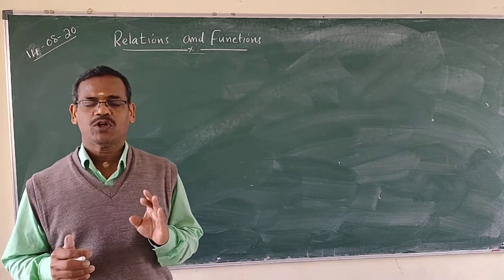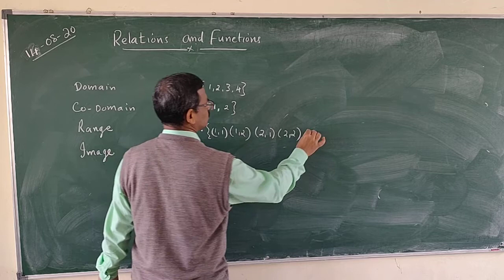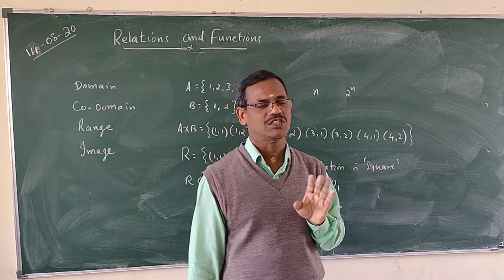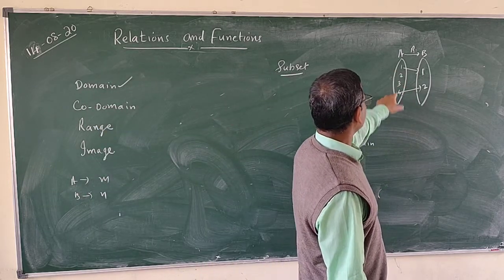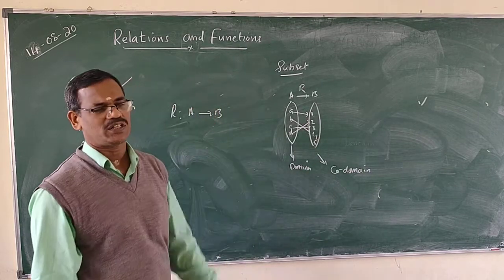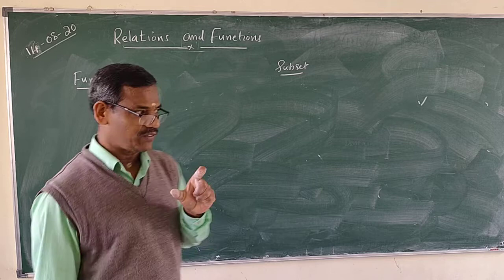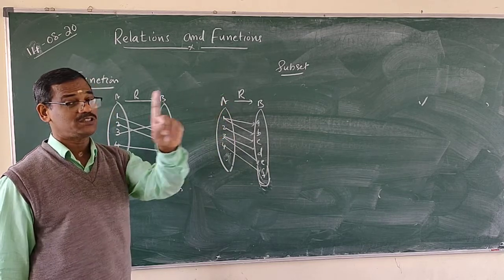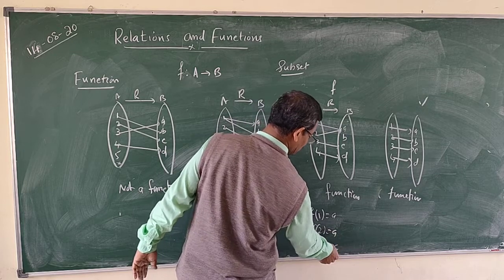Relation and function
Domain, Co domain Range